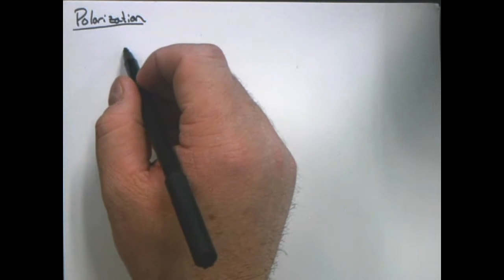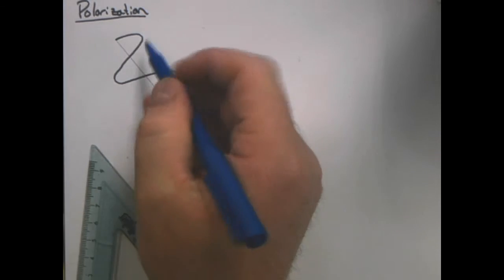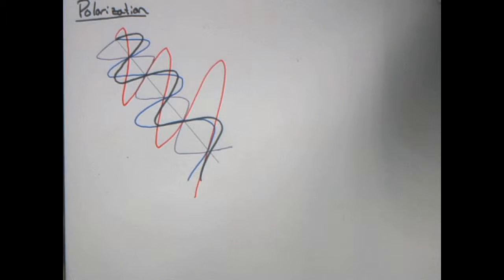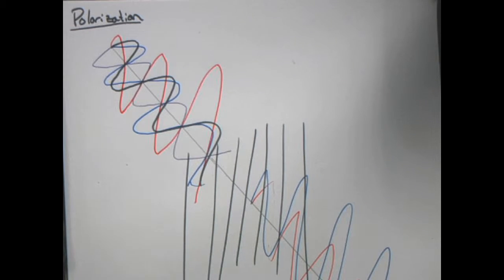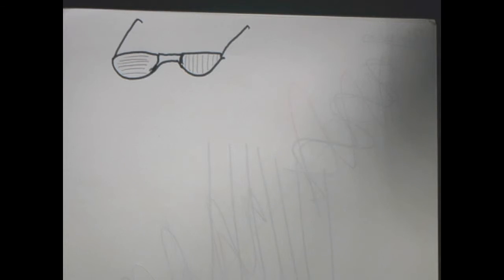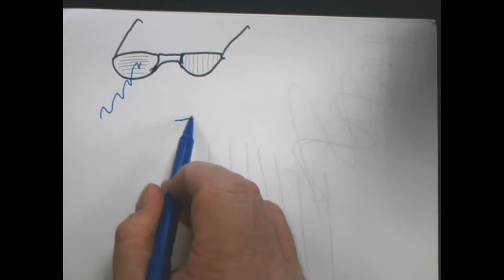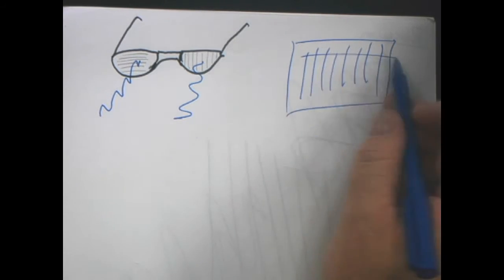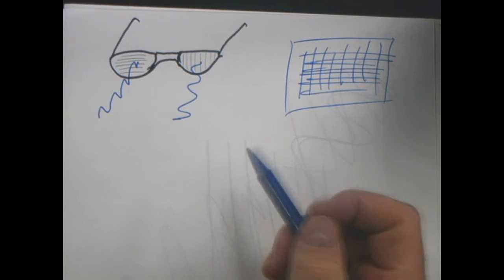PDawg P&T: Polarization